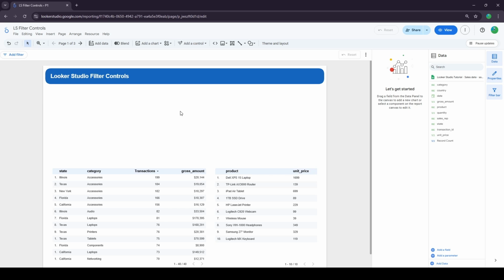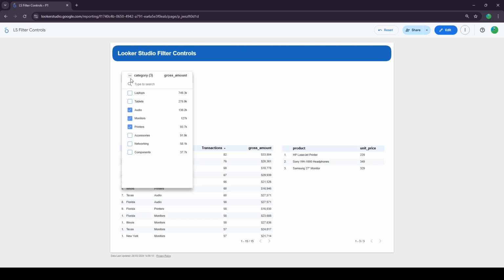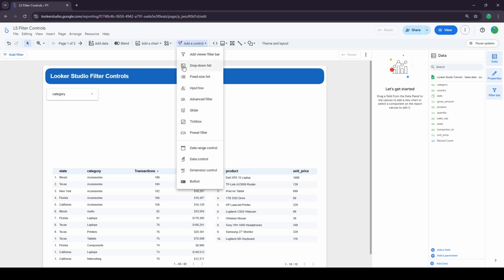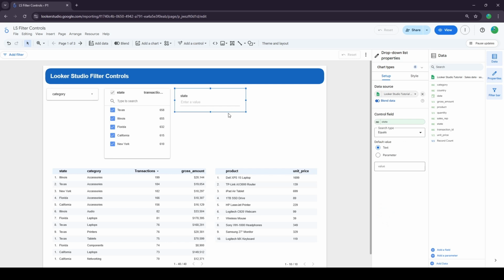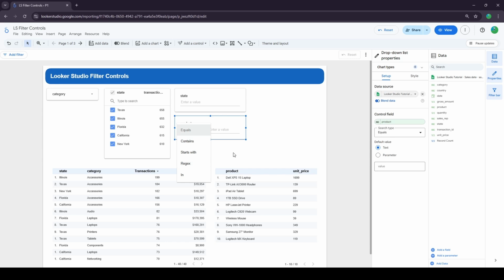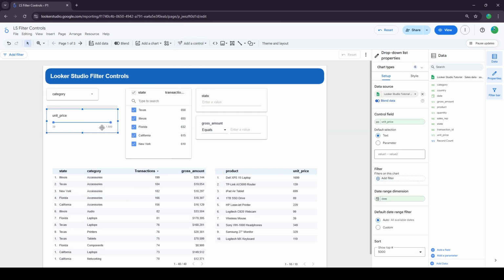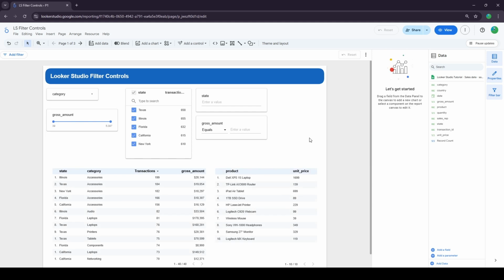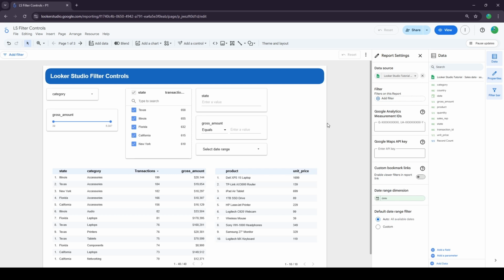Data Studio Filter Controls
Learn how to use filter controls in Data Studio to make your dashboards interactive and user-friendly.

In this tutorial, you’ll see how to add and configure the most important Data Studio filters, including dropdown filters, date range controls, and how they interact with your charts.

0:00 Intro
0:16 Drop-down list
2:02 Fixed-size list
2:40 Input box
3:37 Advanced filter
4:43 Slider
5:44 Date range control